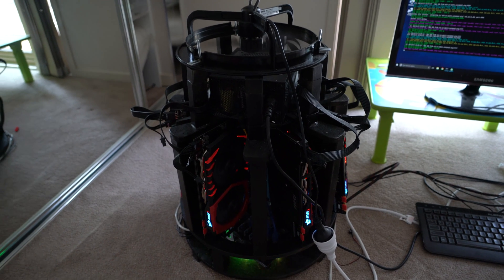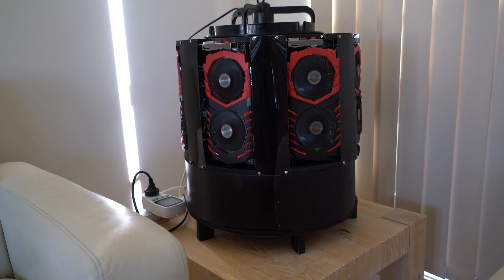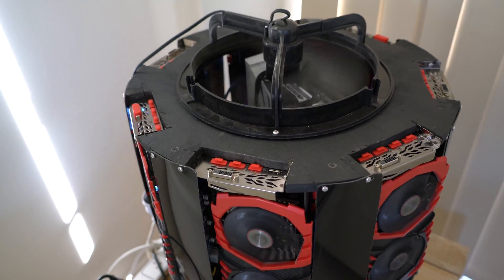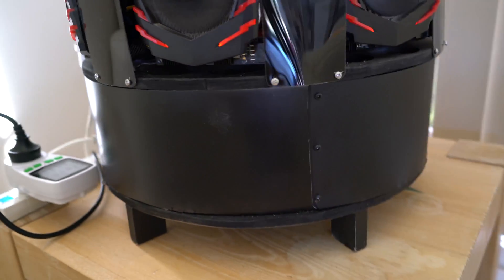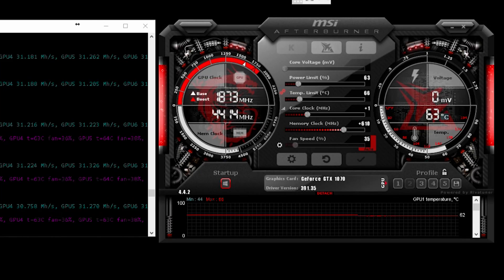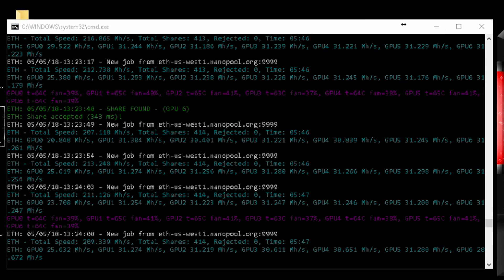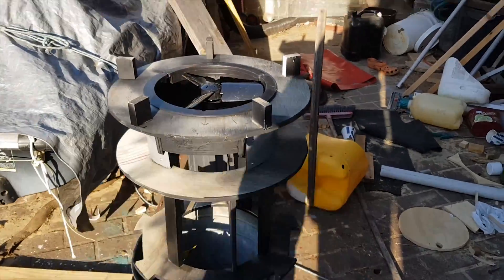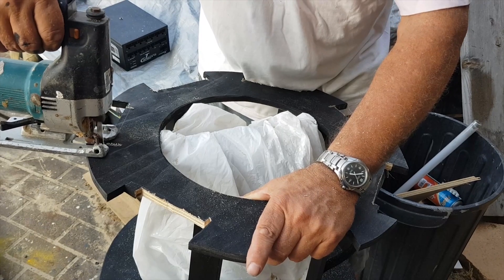Vertical Mining Rig 2 Ethereum Zcash Sia BitcoinGold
Thanks for all the comments on my last rig build. Here is the followup.  You can use this rig to mine for ethereum, BitcoinGold, Zcash or any GPU minable coin. I am currently mining Ethereum on Nanopool with this rig. I used wood for the frame and the GPU's are Nvidia GTX 1070's and the PSU is a Seasonic 1200w.